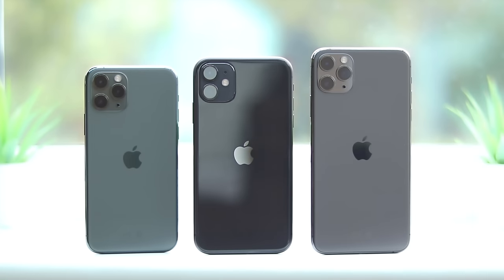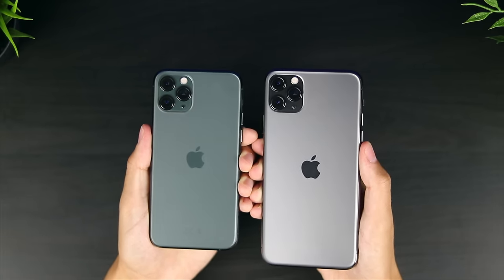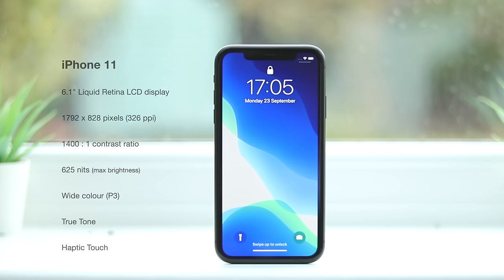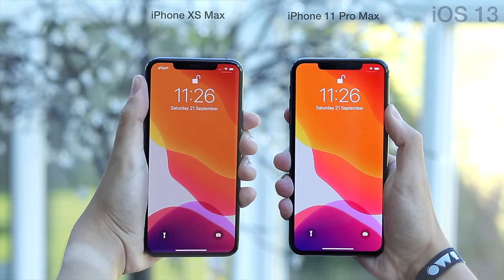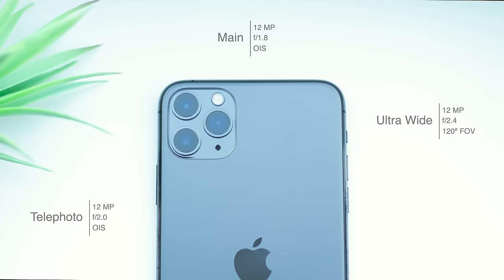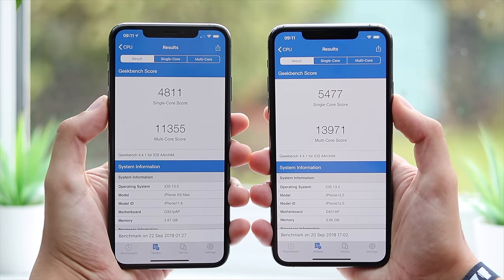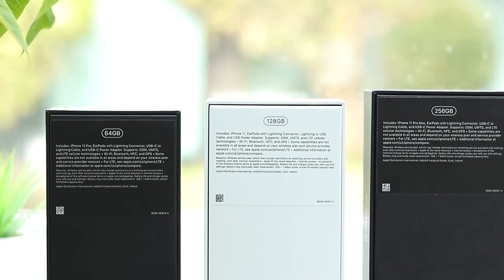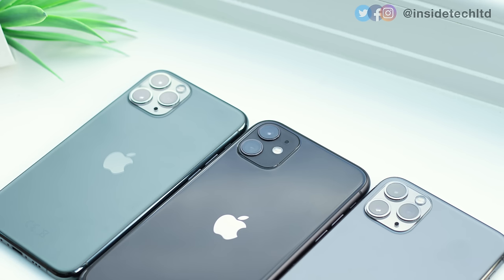iPhone 11 vs 11 Pro vs 11 Pro Max | In-Depth Comparison & Review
iPhone 11 vs 11 Pro vs 11 Pro Max | In-Depth Comparison & Review | InsideTech Review. This is it. The new iPhones are finally here, and in this video we'll be taking an in-depth look at every new feature, all the differences between each model and which iPhone offers the best value for money. With the fantastic advancements with Android phones this year, it's no secret that Apple has been playing catch up. But a few surprising and innovative improvements, like the huge increase in battery life and redesigned cameras, have helped Apple re-establish itself amongst the best smartphones out there. But are the new phones worth buying? Worth upgrading to? Let's find out!

INTRO

Featuring:

- Design: 1:01
- Batteries / Charging 3:34
- Displays: 5:18
- FaceID: 8:05
- Front Cameras: 8:46
- Rear Cameras: 10:15
- Night Mode: 12:21
- Video: 13:00
- Performance: 13:50
- Prices / Buying Guide / Should You Upgrade?: 15:31
- Summary / Conclusions: 18:03